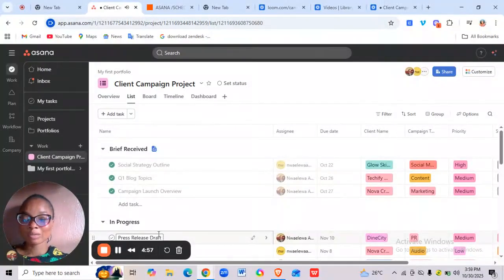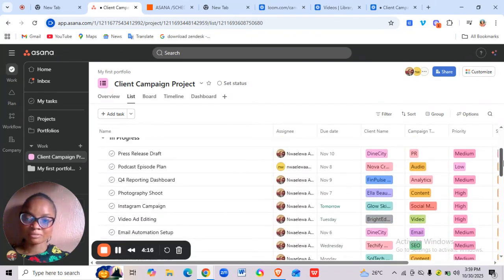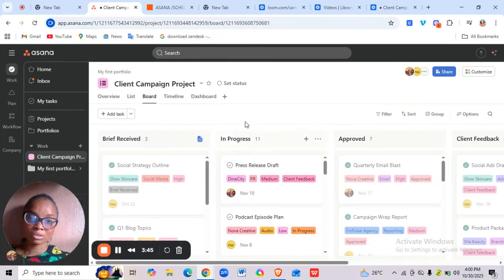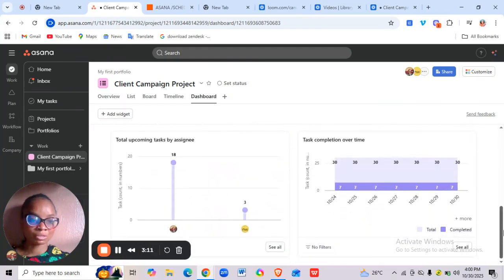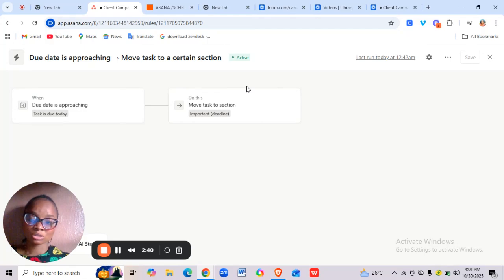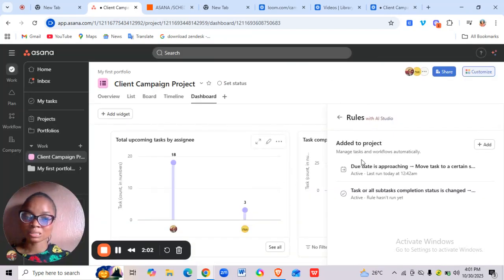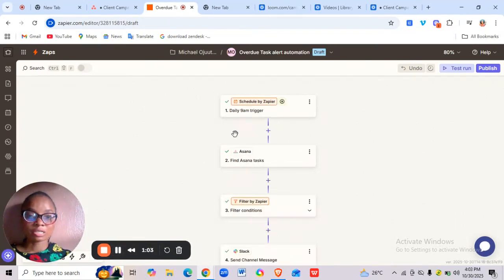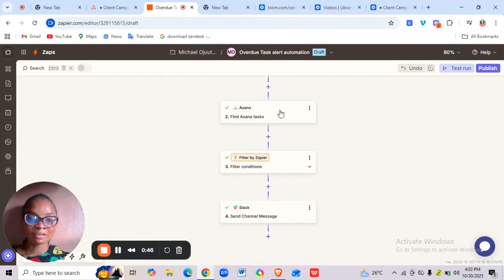Asana: Tasks assigning with automation